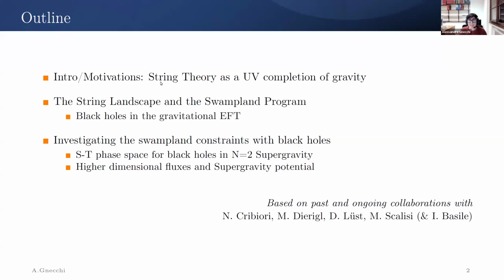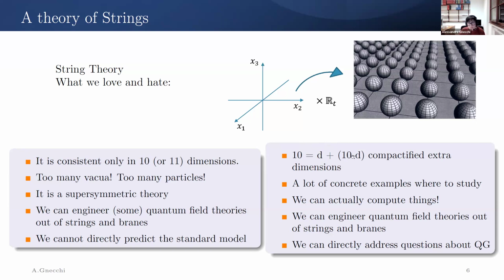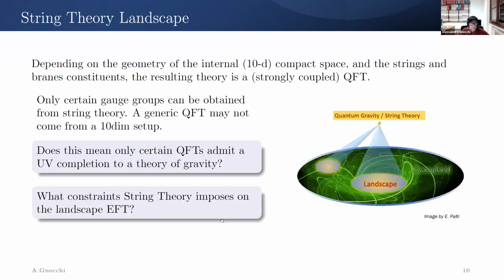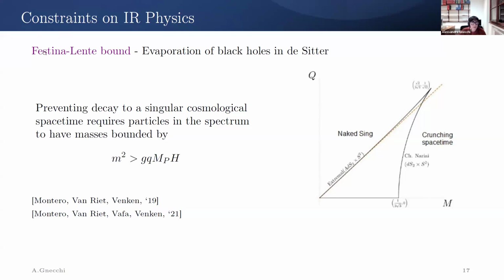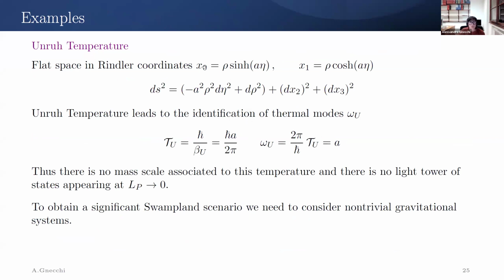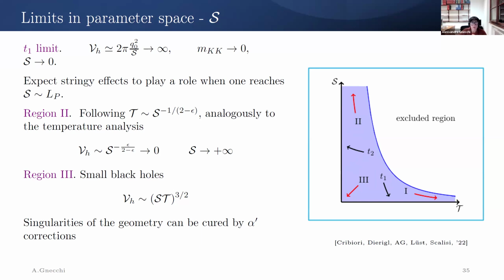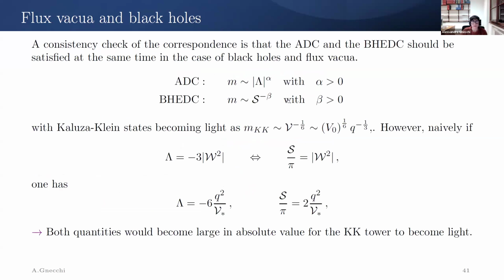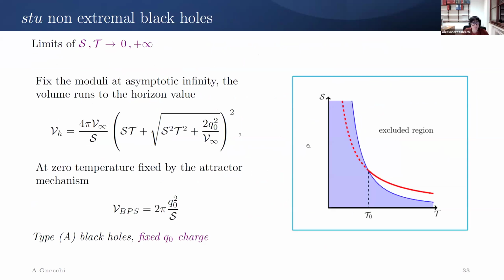Low energy perspectives on quantum gravity (Dr. Alessandra Gnecchi)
Thanks to important developments in string theory, today we can rely on a powerful theoretical framework to investigate properties of quantum gravity. After reviewing the current status of research, I will illustrate in more detail how low energy phenomena can guide us towards a more fundamental understanding of gravity, focusing in particular on the role of supergravity black holes in the swampland program.